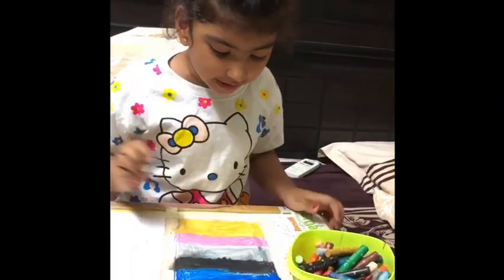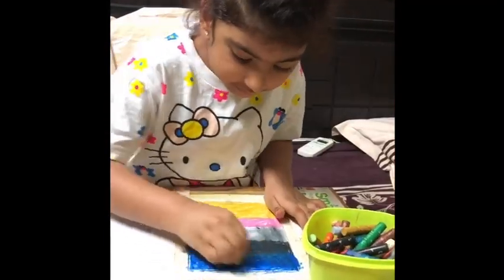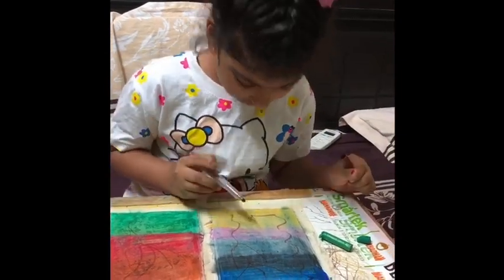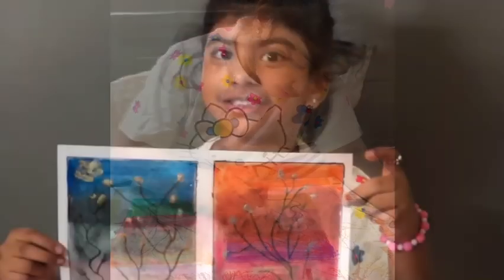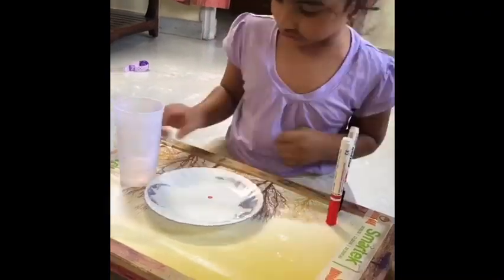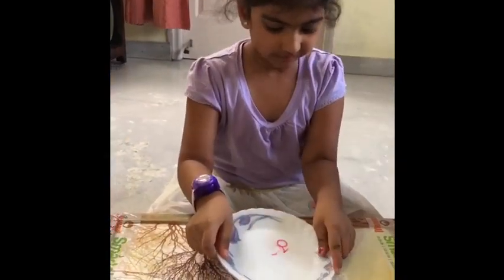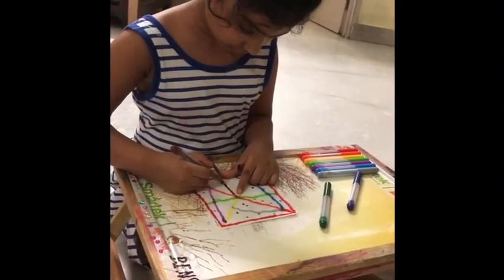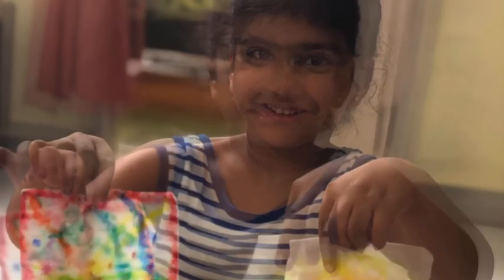Covid Special |art and craft activity |Ga ta charvi - UKG H| JHPS